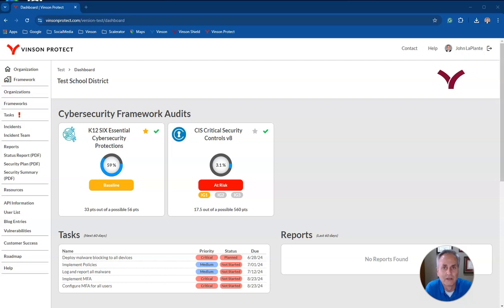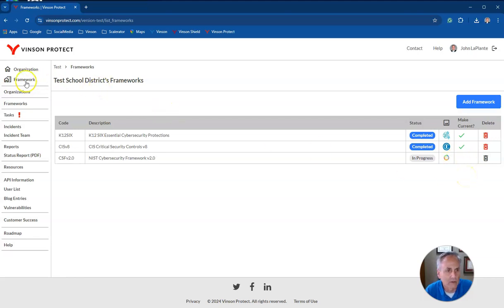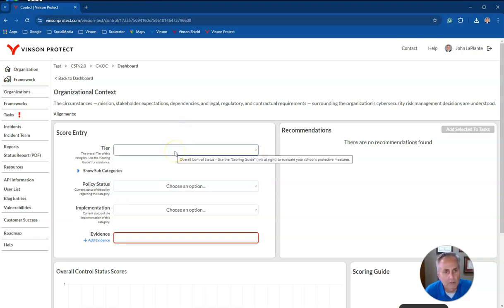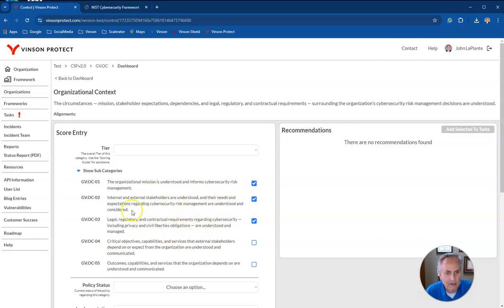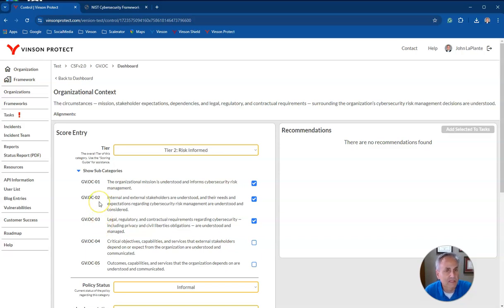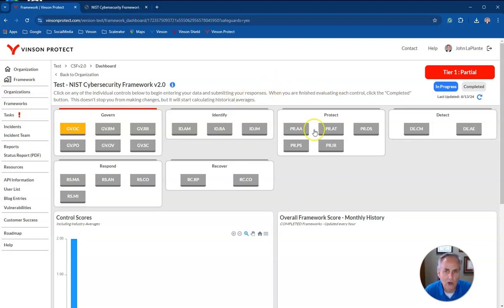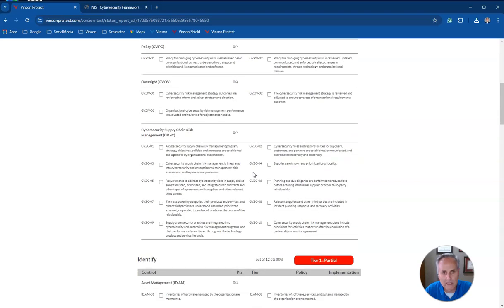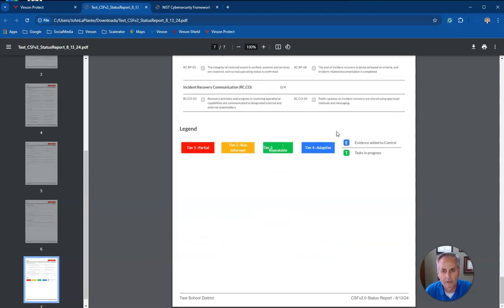Add NIST Cybersecurity Framework v2 to your organization in the Vinson Protect application.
Are you ready to add the NIST Cybersecurity Framework v2 to your organization?  This video will show you how to add the framework, evaluate your organization, and print a status report.

NOTE:  You must be at least a "Paid" member of Vinson Protect to add additional frameworks after the first framework.